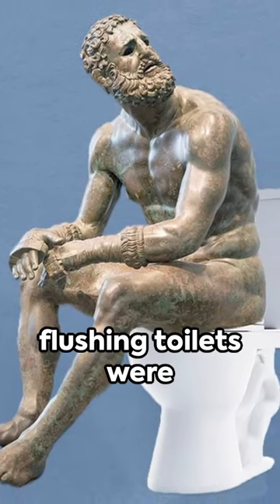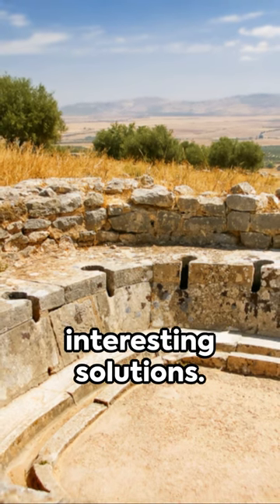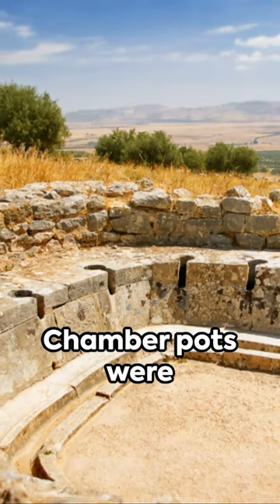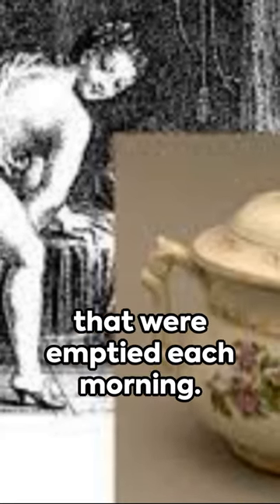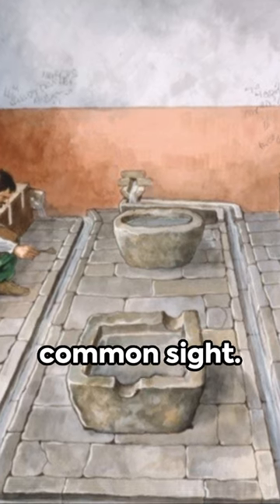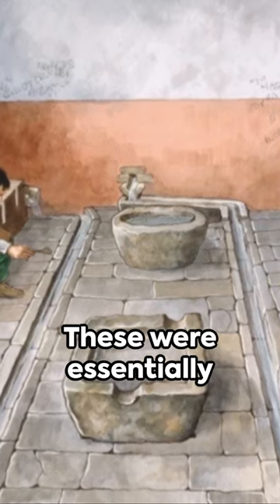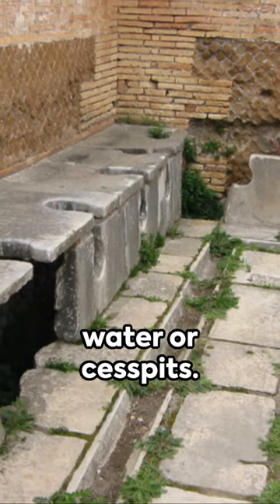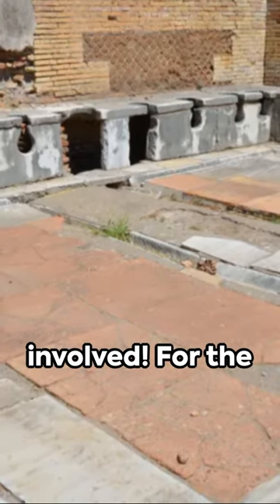How did we poop before the flushing toilet was invented ?